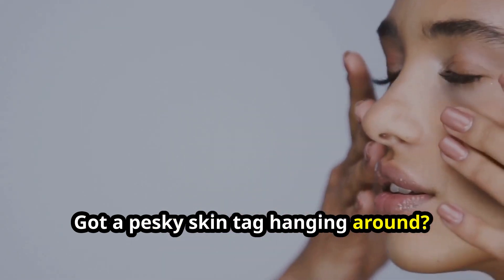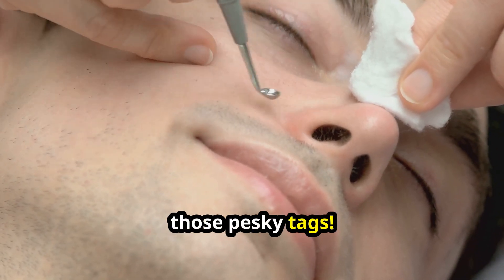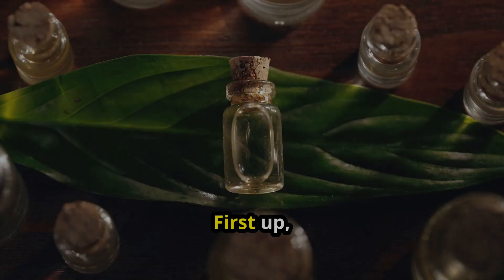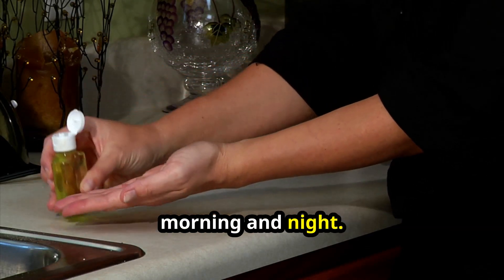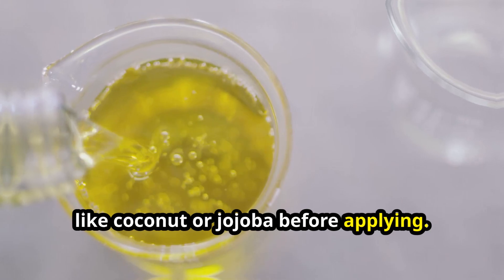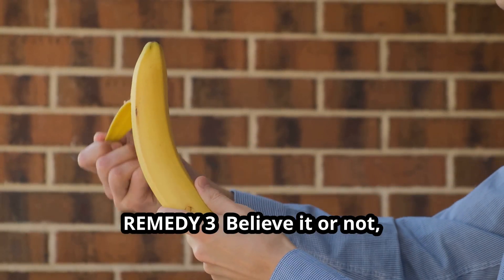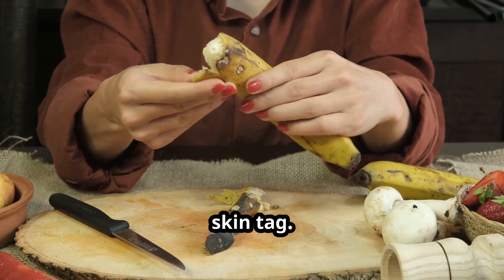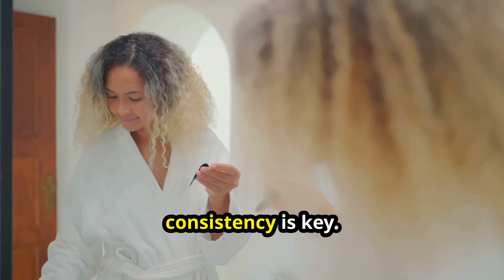❌ Skin Tags? Buh-Bye! Natural Hacks for Flawless Skin! ✨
Ugh  those pesky skin tags ruining your ✨flawless✨ vibes?   Don't waste  on the doctor or fancy creams!  This video is packed with AMAZING natural hacks to banish those skin tags with things you already have in your kitchen!

Think tea tree oil (hello natural germ fighter!), apple cider vinegar (IYKYK!), even BANANA PEELS!   This is your one-stop shop for glowing ✨ skin without harsh chemicals!

Say goodbye to skin tags & hello to a smoother, more confident YOU!

Here's why you NEED to watch this video:

*  Fed up with those annoying skin tags but don't want to break the bank?  This video is your saving grace!
*  Worried about harsh chemicals?  These natural hacks are gentle on your skin and your wallet!
*  Who knew things you already have in your kitchen could be such powerful beauty tools?  Get ready to be amazed!
*  Easy to follow steps make these hacks perfect for ANYONE!   No fancy equipment needed, just a few simple ingredients and BOOM!   Bye bye skin tags!
*  Feeling confident and beautiful has never been easier!  Get ready to rock that summer glow with these amazing hacks!

After all, sharing is caring, especially when it comes to getting rid of those pesky skin tags!

If you've found this video helpful and informative, we'd love for you to show your support by hitting that like button down below. 👍 Your engagement really goes a long way in helping us continue creating high-quality content just for you.

By joining our community of dedicated followers, 👨‍👩‍👧‍👦 you'll have access to even more valuable information to support your wellness journey. We truly appreciate you taking the time to watch and engage with our content.

So what are you waiting for? 🚀 Together, we can all unlock the power of nature and elevate our health to new heights.

The information and content provided in this video is for educational and informational purposes only. It is not intended to be a substitute for professional medical advice, diagnosis, or treatment. Always seek the advice of your physician or other qualified healthcare provider with any questions you may have regarding a medical condition.

The remedies and strategies discussed are based on research and traditional use, but individual results may vary. We do not claim that these natural remedies can cure or treat any specific medical condition.

We have made every effort to properly attribute and credit all sources, but if there are any inadvertent omissions or infringements, please let us know, and we will address them immediately.